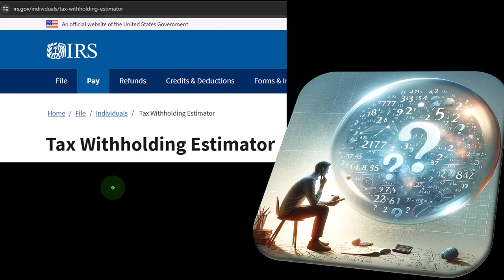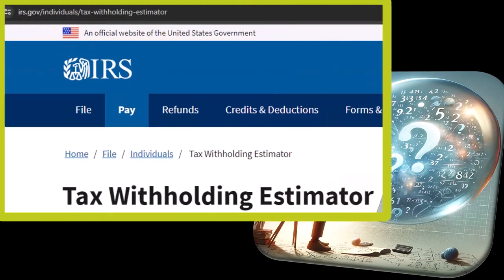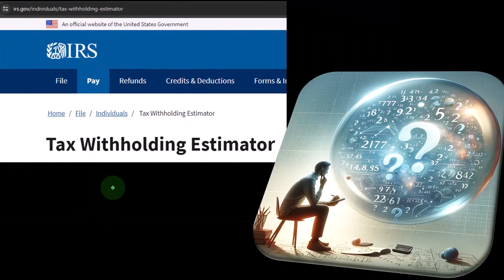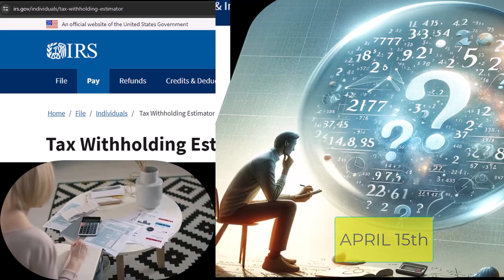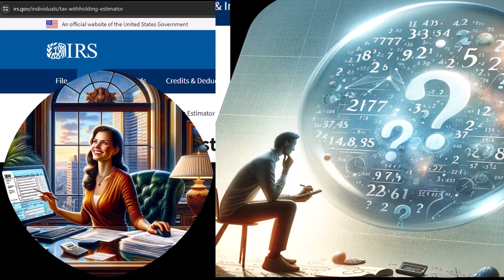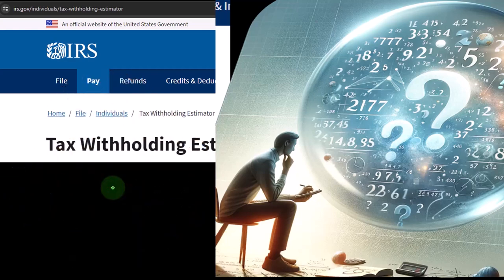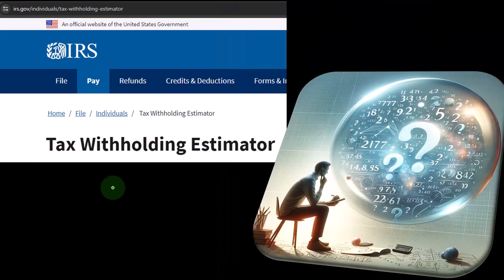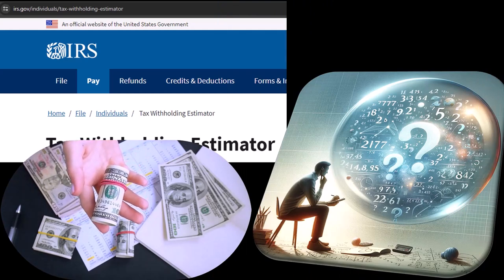Tax Withholding Estimator IRS - Income Tax 2023-2024